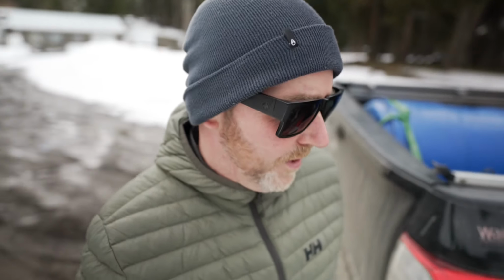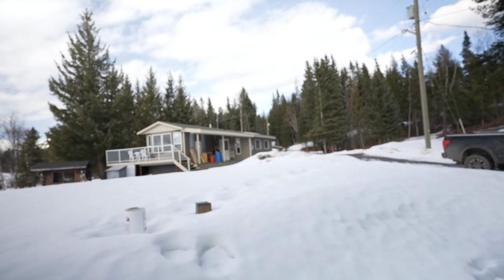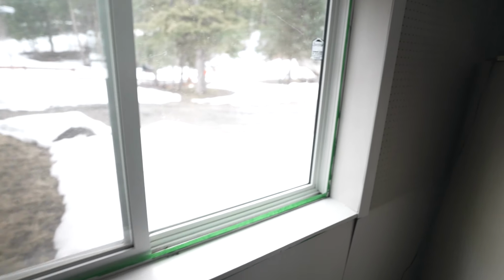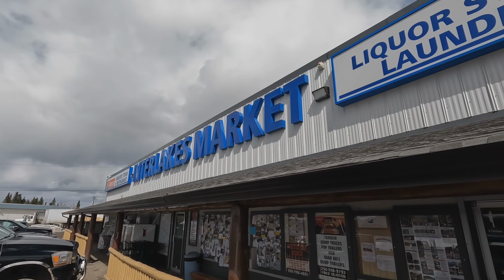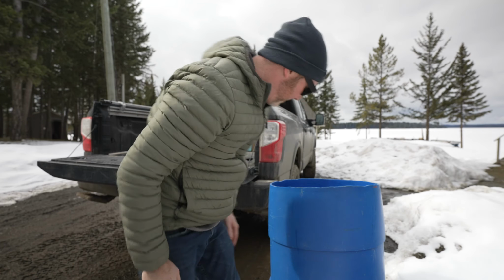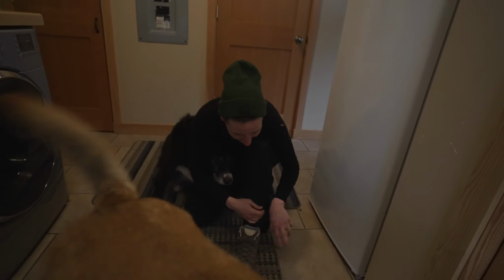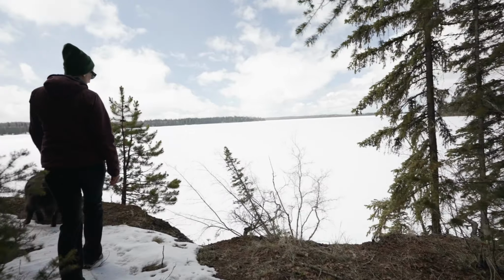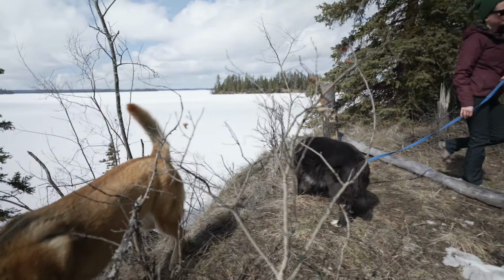Running A Fishing Resort! Episode 01 "Office-ally Here"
Welcome to our new video series of a behind the scenes look at running  a new Fishing Resort (to us), in The Cariboo Region of British Columbia, Canada. Piney Point resort sits on the Eastern Shoreline of Sheridan Lake, and hold spectacular fishing and site fly fishing opportunities for Rainbow Trout and Brook Trout from mid-May until October every year. Thank you for joining along with us on this new journey / adventure!